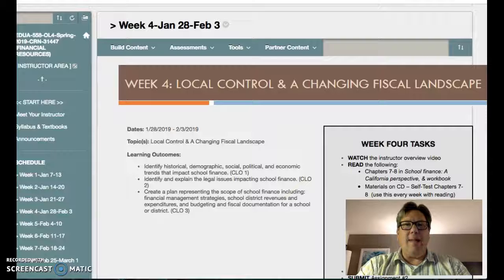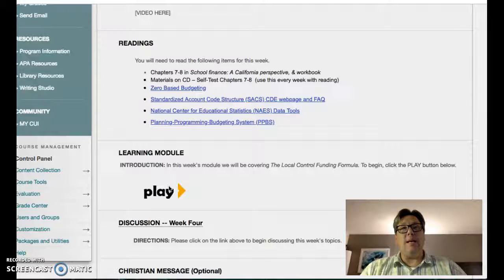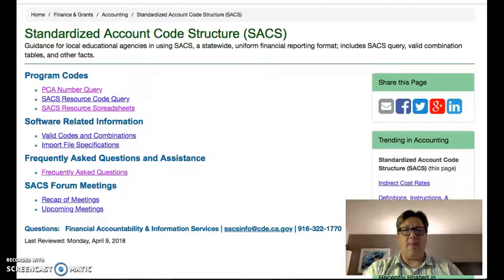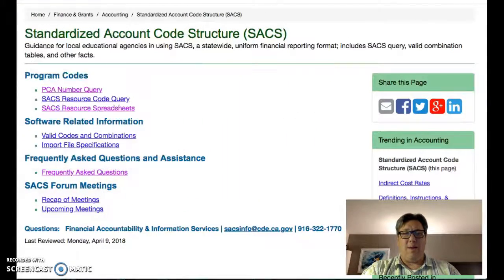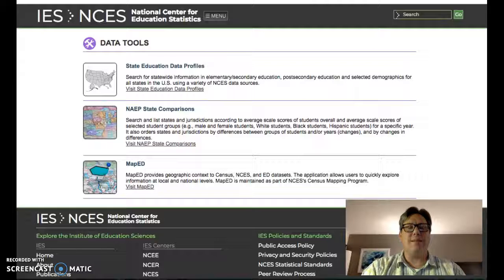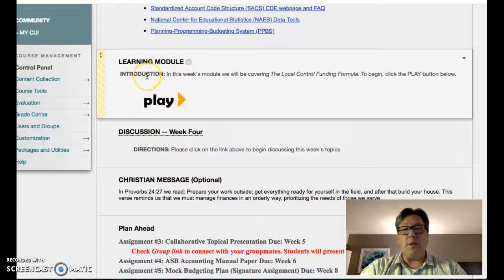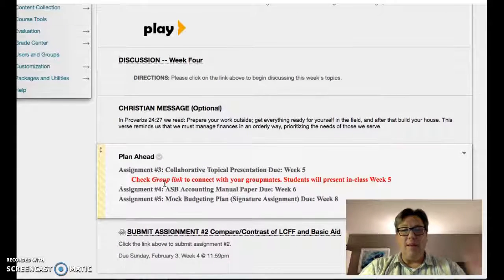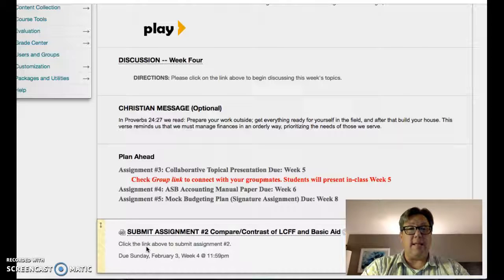EDUA 558-Spring 1 2019-Week 4